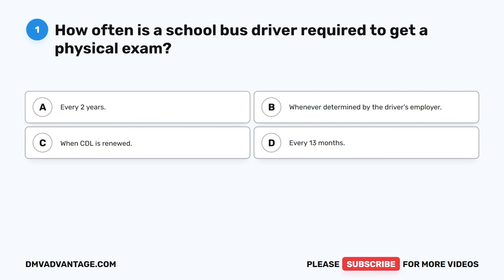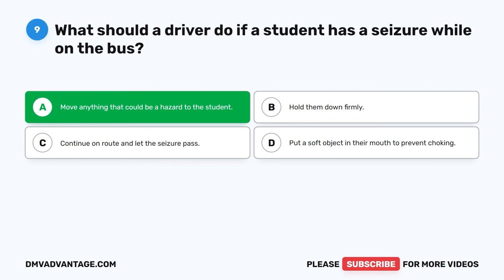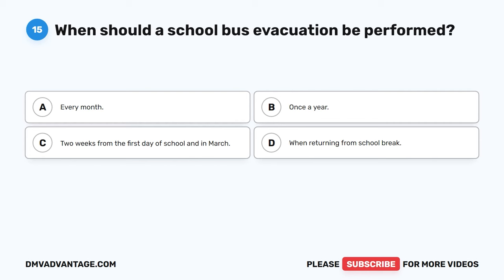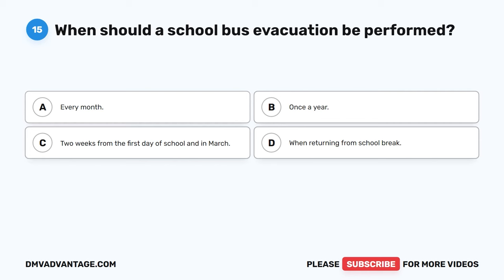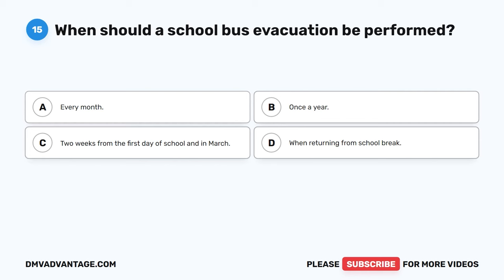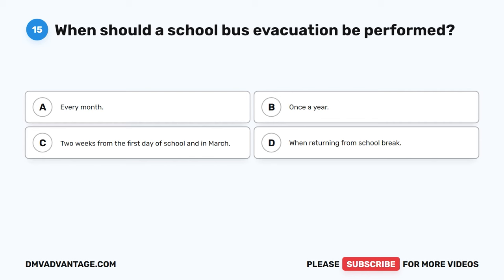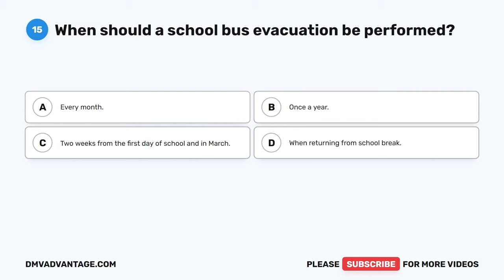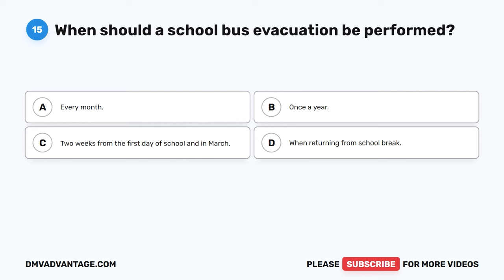CDL School Bus Test 2024 (60 Questions with Explained Answers)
Welcome to our CDL School Bus Practice Test video! If you're preparing to obtain your commercial driver's license (CDL) with a school bus endorsement or you simply want to refresh your knowledge, this video is for you.

This is our first practice test covers a wide range of topics related to the school bus endorsement, including the pre-trip inspection, basic control skills, and on-road driving. We'll present you with multiple-choice questions and provide detailed explanations for each answer.

With our comprehensive practice test, you'll get a feel for the types of questions you can expect on the real CDL school bus endorsement test, as well as gain confidence in your abilities. You'll have the opportunity to test your knowledge and practice your skills in a simulated environment.

Whether you're a new driver or a seasoned pro, our CDL School Bus Practice Test is an essential resource to help you prepare for your CDL exam or improve your driving skills. Don't miss this opportunity to pass your CDL exam on your first try and start your career as a professional school bus driver.